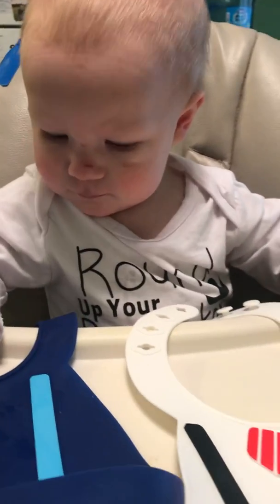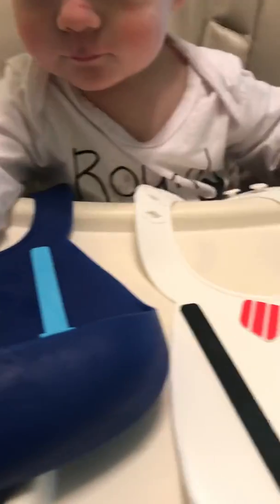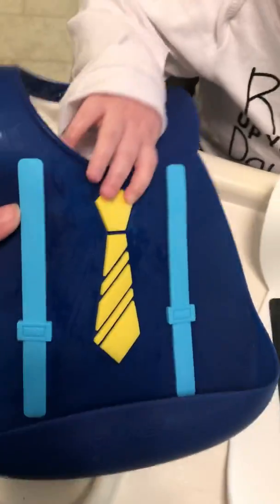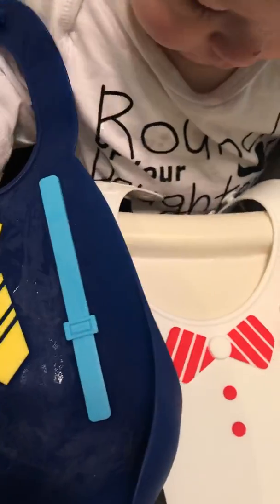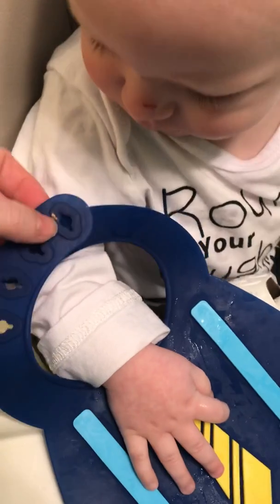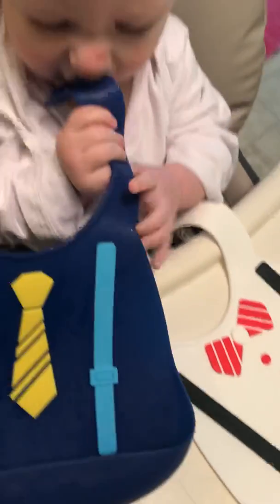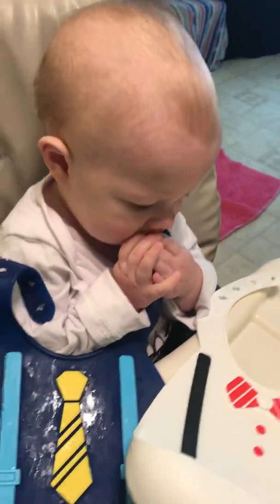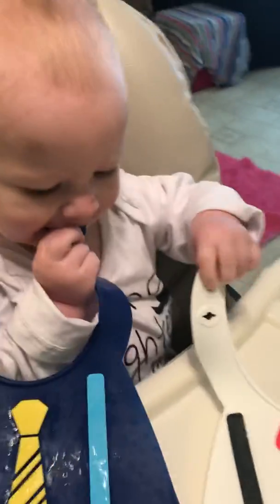Silicone pocket handsome bibs